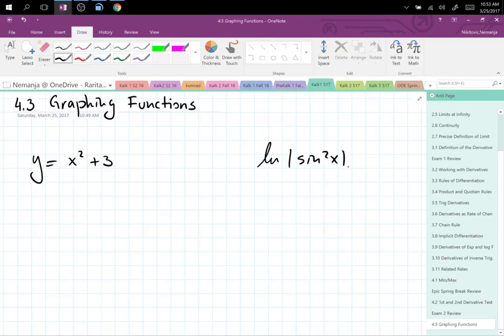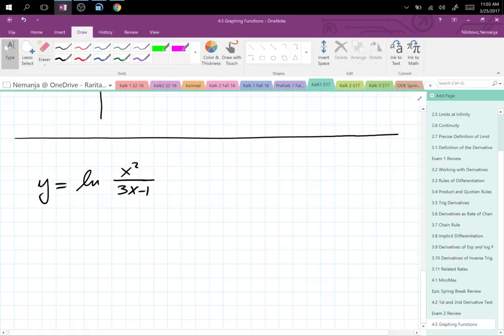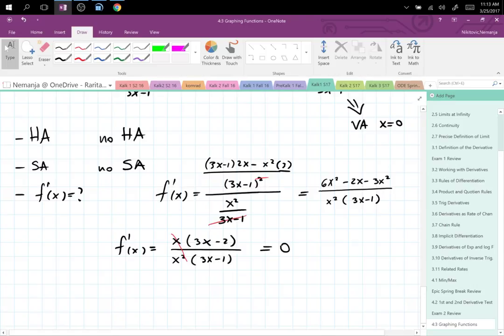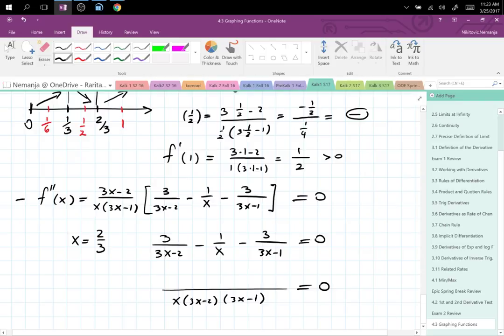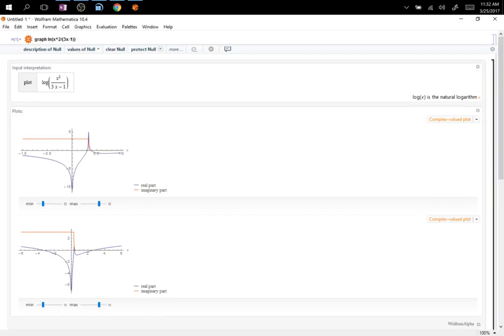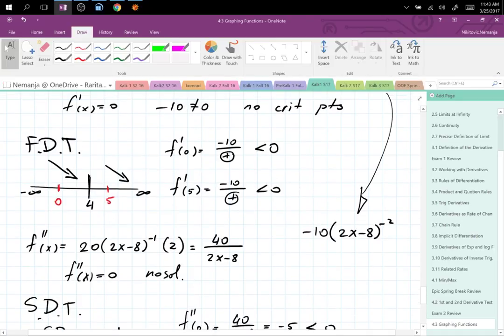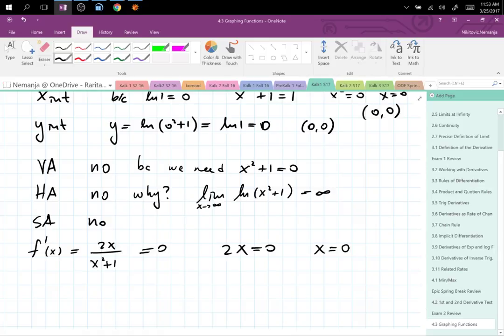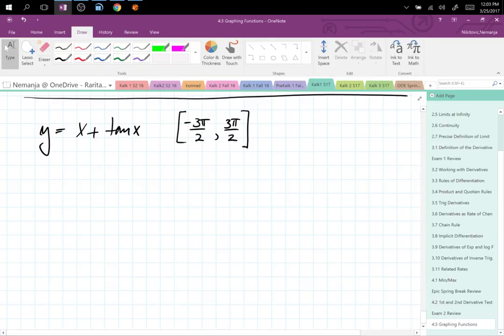Nik's Live Calculus Stream (Calculus1 4.3 Graphing Functions)